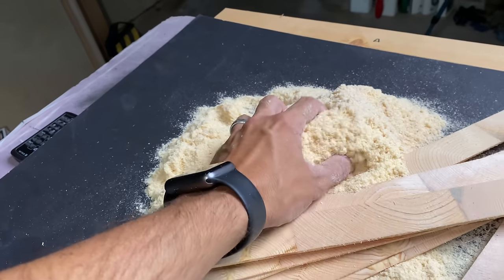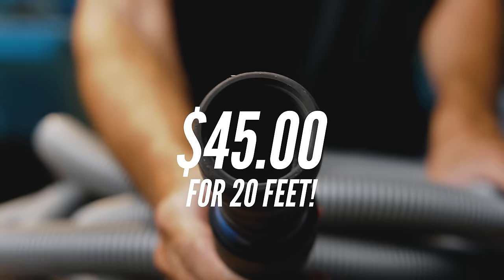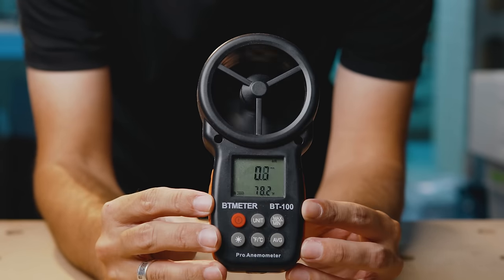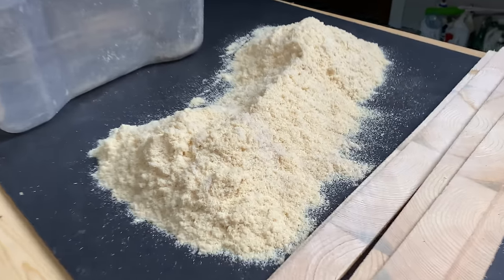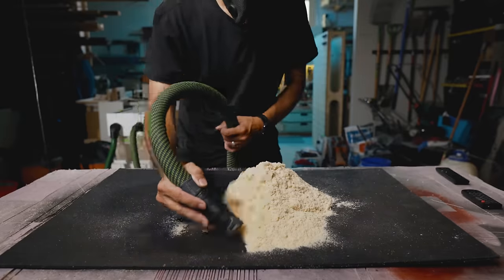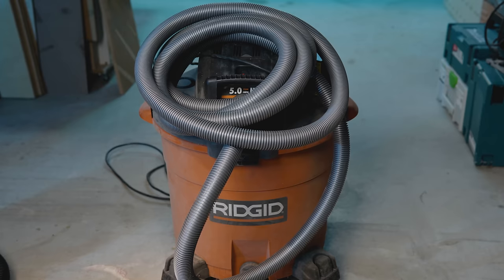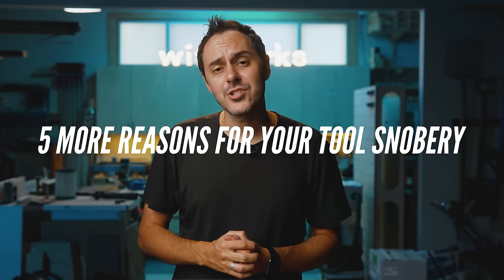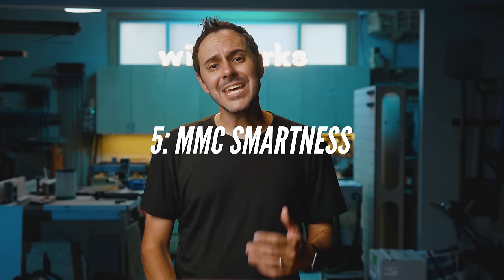This video will save you a lot of money. Dust extractors for beginners.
Is the Festool CT Midi Dust Extractor any better than a standard shop vac? Let's find out.

Air monitor I used

Automatic Vaccum Switch
Festool CT Midi
Centec 20' Hose (fits Makita and Ryobi saws)
If you buy this hose 👆 I designed these hose clamps for it specifically: t.ly/l1Df

Makita corded Track Saw & Track (what I have)
Kreg ASC Track Saw
Bessey Ratchet Clamp (my fav)
Bora Centipede Table I shot the video
Bora Centipede Base

Other variations I recommend:
Kreg ASC Track Saw & Track
Makita Track Saw 36v
Makita Track Saw 36v: Tool Only
Makita 40v
Makita 39" Track
Makita 55" Track
Makita 118" Track
Track Connector
Budget Track Connector (this is what I have)
POWERTEC 55" Track Pair

Automatic Vaccum Switch
Powertec Ratchet Clamp (just as good as Bessey)

🚨 MAKERS COMMUNITY 🚨
🗣 Connect with other cool makers like you on our Discord server

Sony a6600
Sigma 16mm Lens
Sigma 30mm Lens
Wireless Lav Mic
Shotgun Mic
Key Light
38” Quick Parabolic Softbox
Safety Sandbags
Best SSD Drive